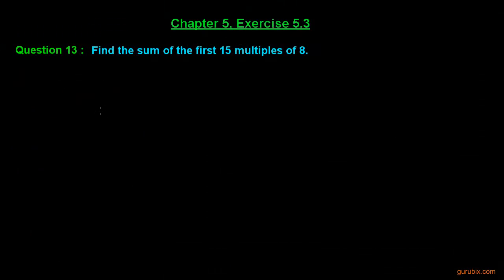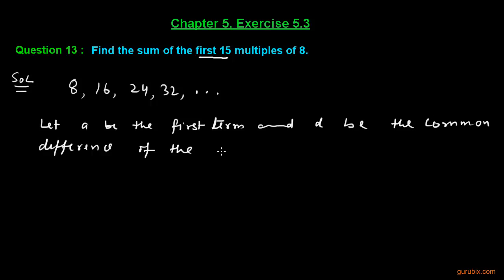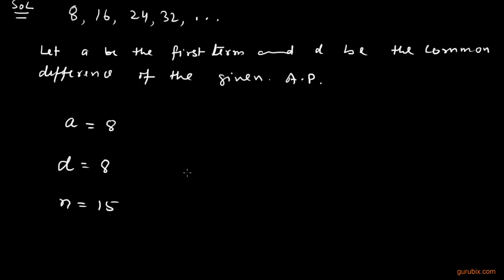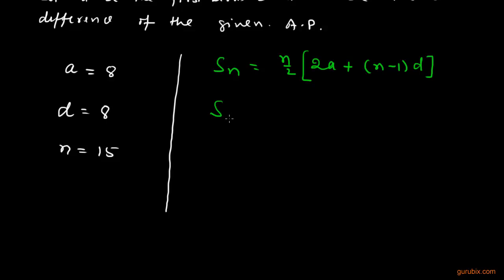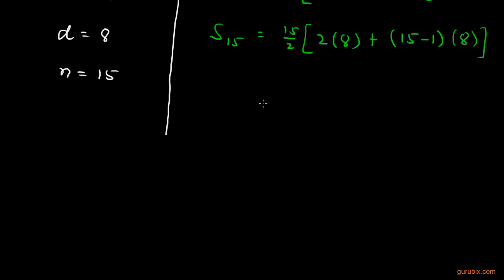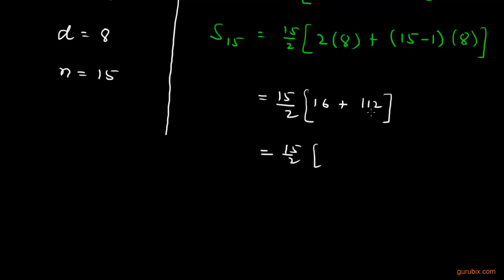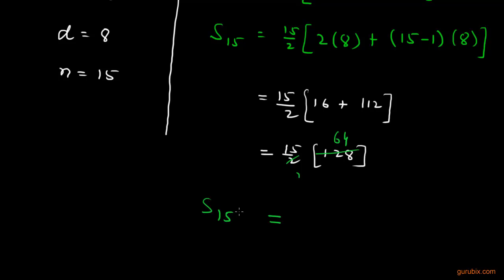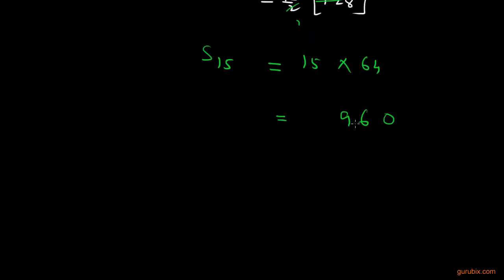Ex 5.3 : Q.13 : Find the sum of the first 15 multiples of 8 - Ch 5 | Class Xth Math for CBSE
In this video, we have calculated the sum of the first 15 multiples of 8.